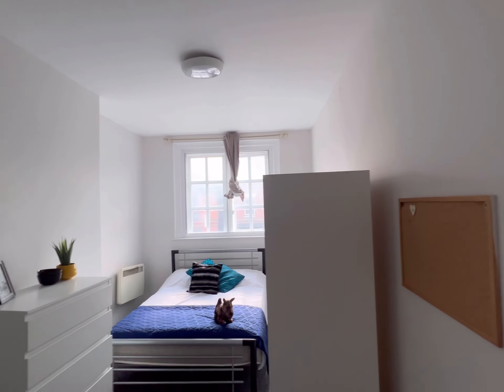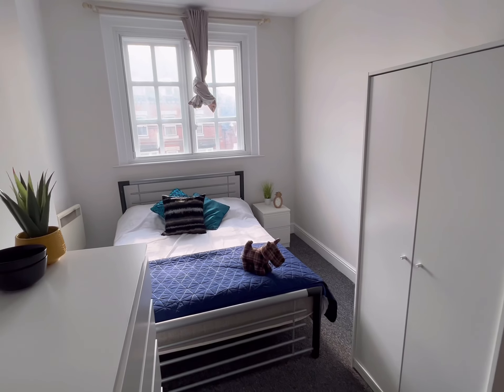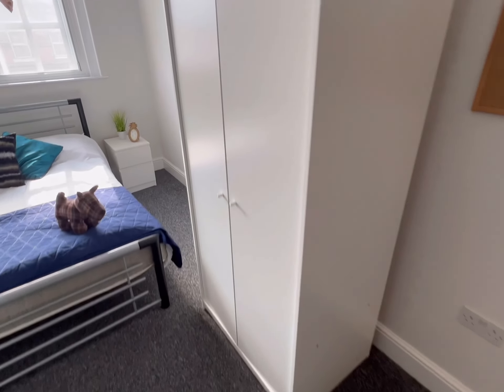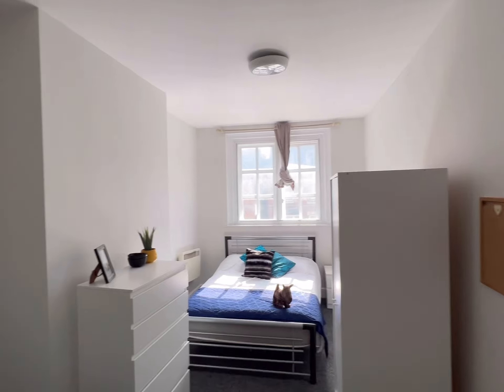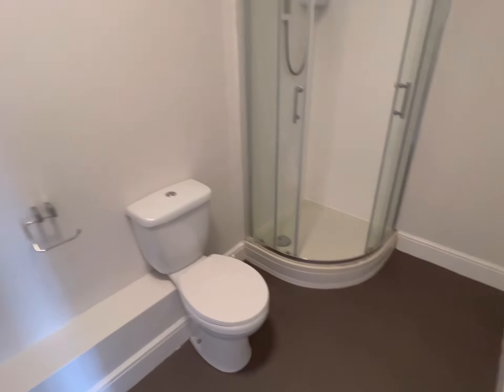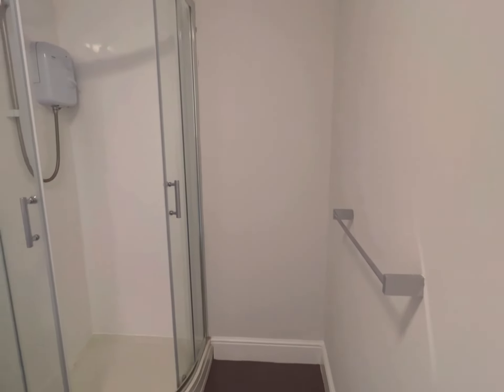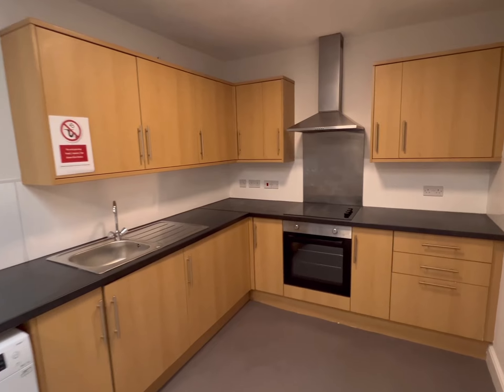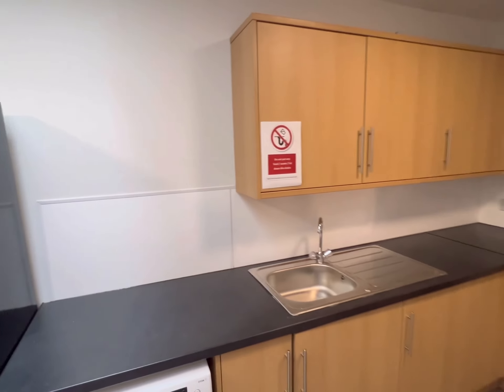Room 2, Flat 2 146A London Road